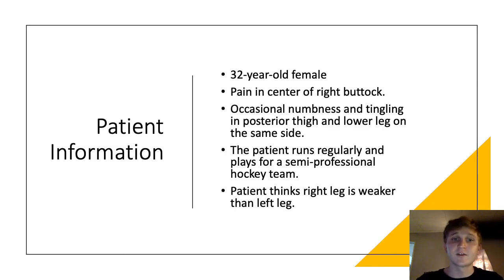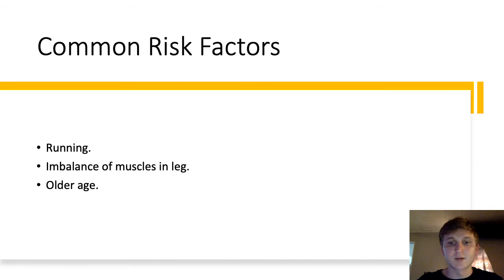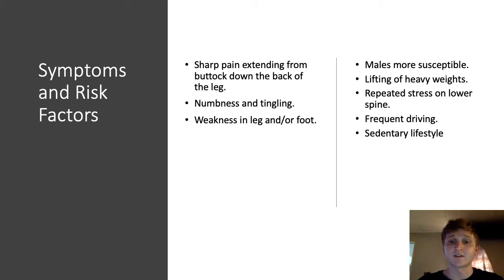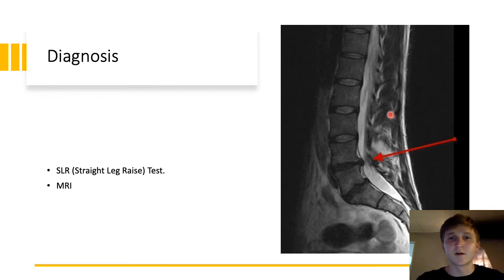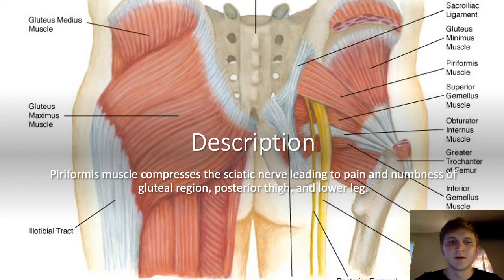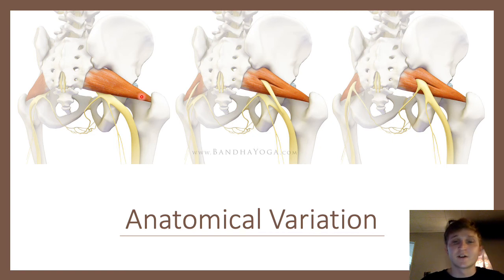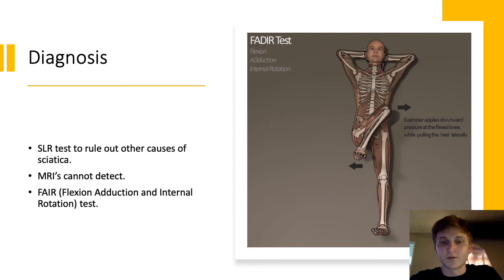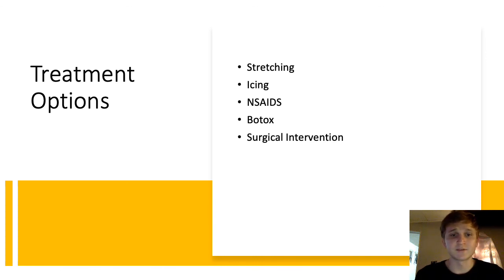Lower Limb Case Study 3